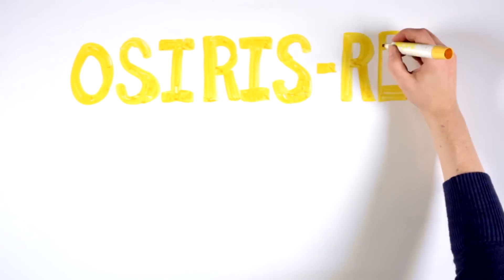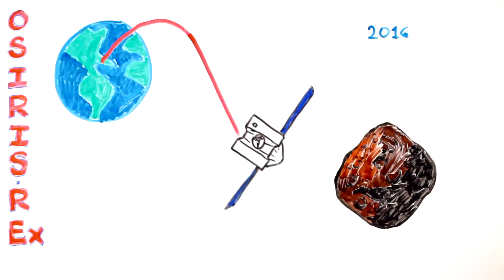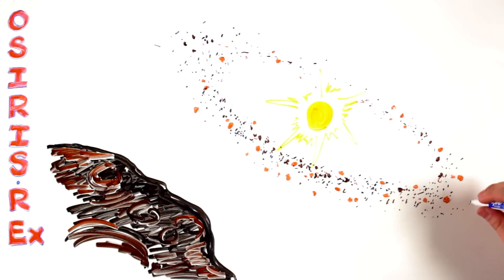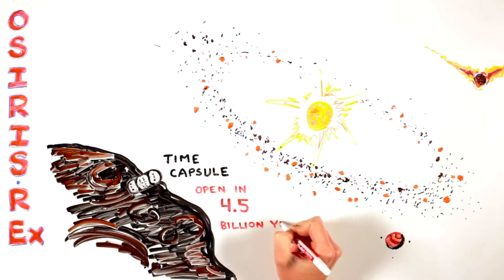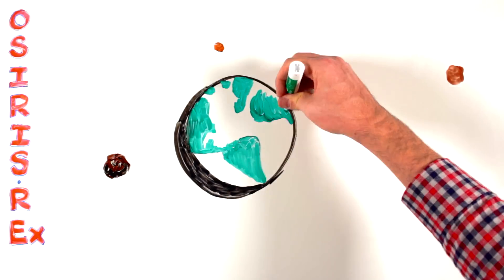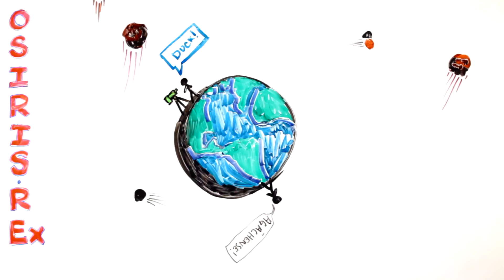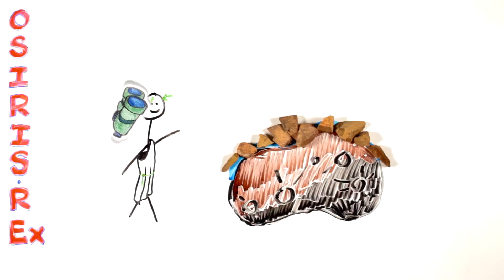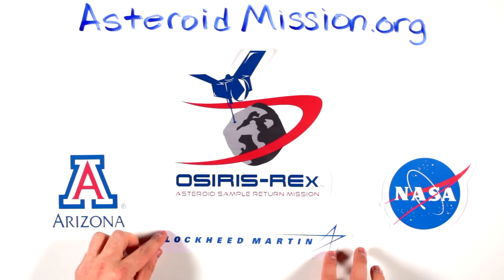What is OSIRIS-REx?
What is OSIRIS-REx? OSIRIS-REx presents the new 321Science video about the mission and its acronym. This video explores what the OSIRIS-REx mission will do when it visits asteroid Bennu in 2018.

Thanks to the 321Science team: Anna Spitz, Symeon Platts, Melissa Dykhuis, James Keane, Heather Roper, Zoe Bentley, Rose Patchell, Sarah Spitz, Ross Dubois, and OSIRIS-REx Scientists and Educators.